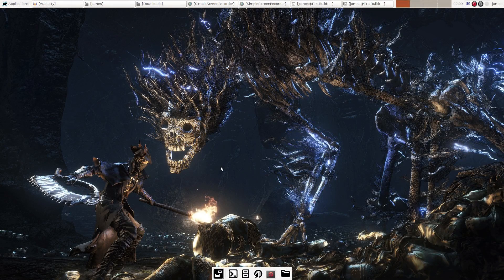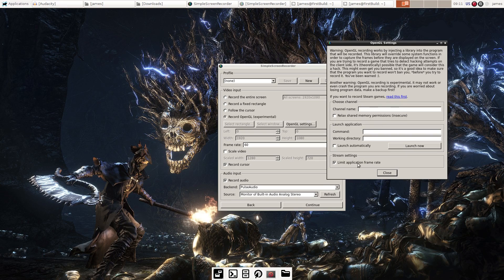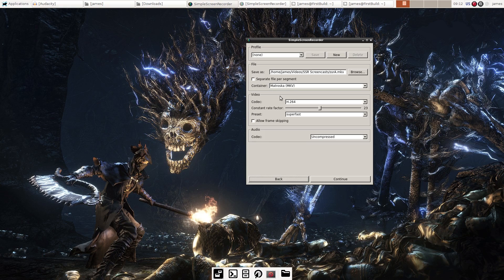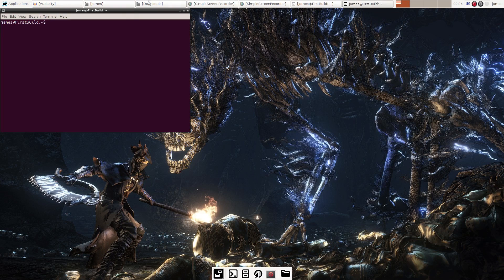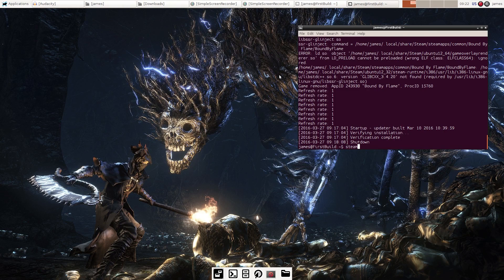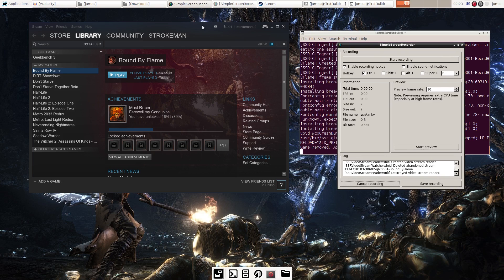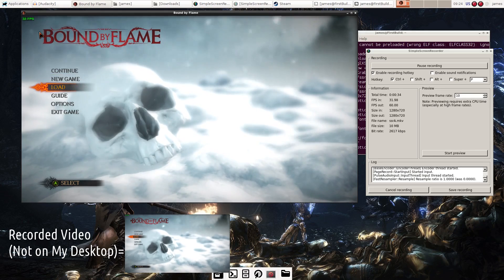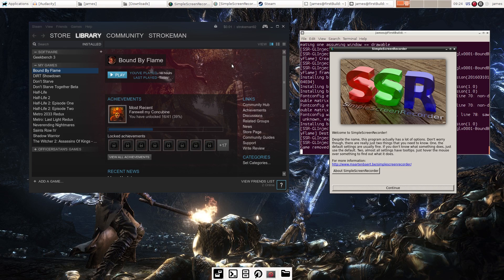How to Use the OpenGL Recording Option in SSR (Simple Screen Recorder) For Steam Games in Ubuntu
#!I have read that whenever steam updates the libssr-glinject.so files get deleted. If your games stop launching after an update either remove the steam launch code form the game or repeat the process in the video.

Steam launch code
ssr-glinject %command%

Download the two deb files

Where to paste the files
~/.steam/steam/ubuntu12_32/steam-runtime/amd64/usr/lib/x86_64-linux-gnu

~/.steam/steam/ubuntu12_32/steam-runtime/i386/usr/lib/i386-linux-gnu

Video courtesy of HARD3D showing how to record Wine games